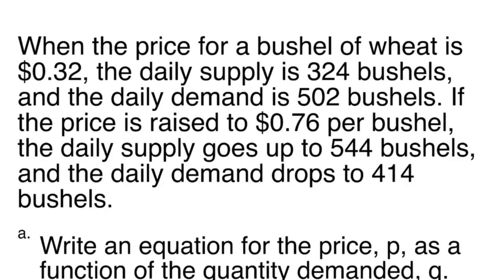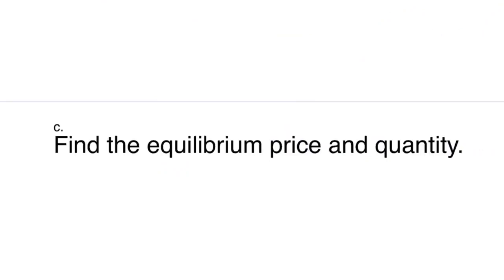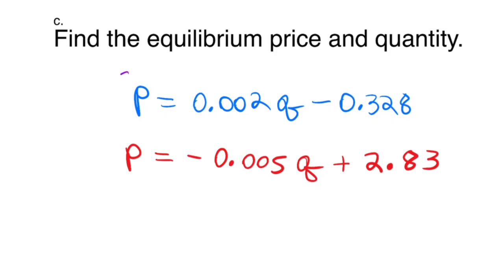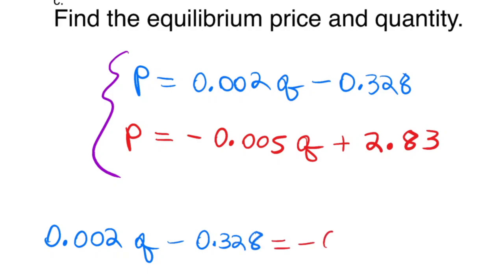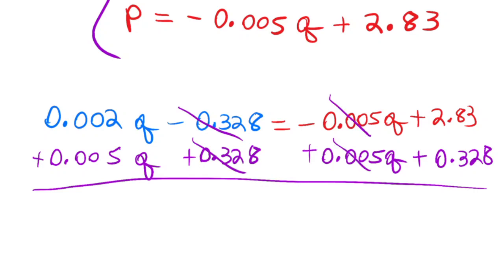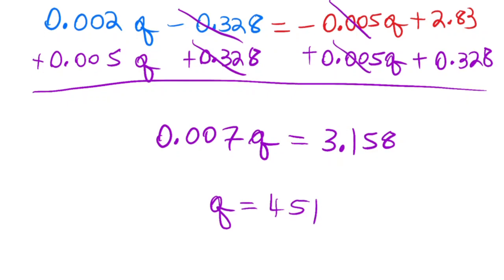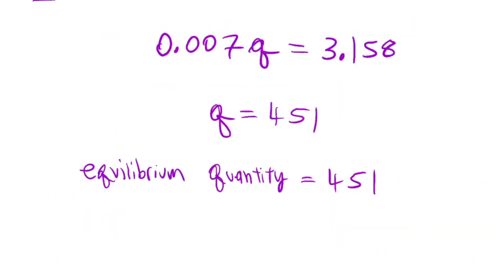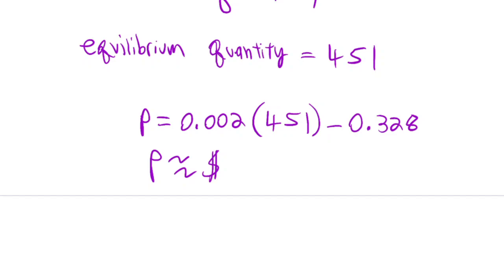Finding Equilibrium Price and Equilibrium Quantity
Given supply and demand curves, find the equilibrium quantity and the equilibrium price.